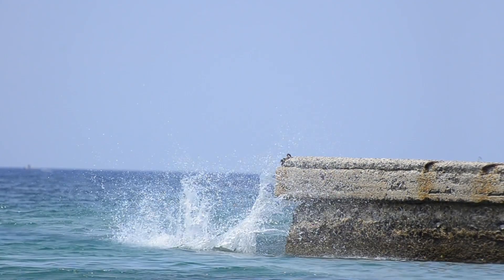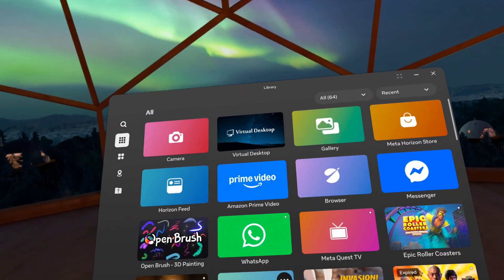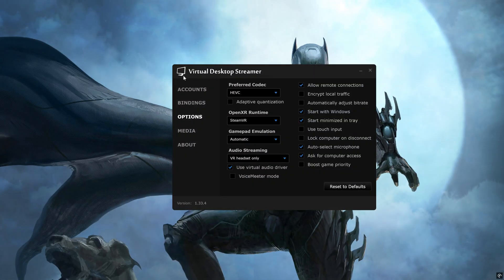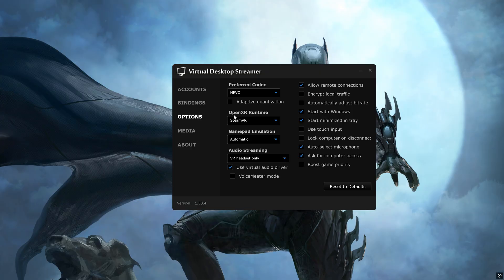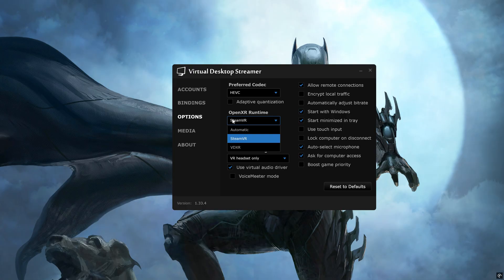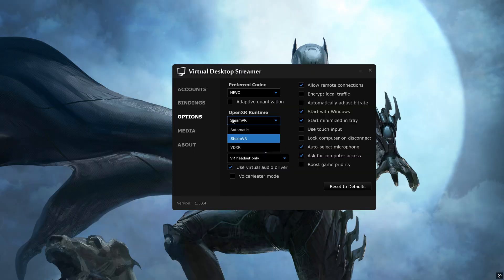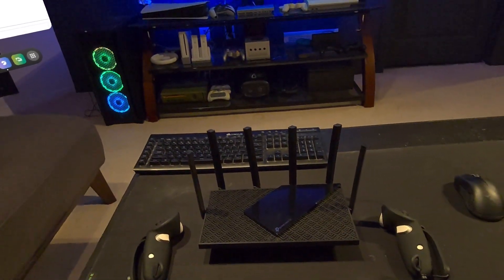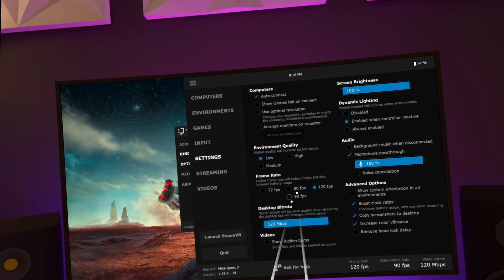Virtual Desktop on Quest 3: Ultimate Install, Setup Guide with Pro tips!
Hey Today I will be going over on how to Install and Setup  Virtual Desktop for Quest 3 and I am adding Pro tips at the end!

00:00 - Introduction
00:50- Virtual Desktop Basic Setup
3:05 -  Settings and detailed explanation on how VD works
8:22 - Router setup and Best Router
10:48 - What settings should you apply?
15:20 - Pro tip and Overlay info